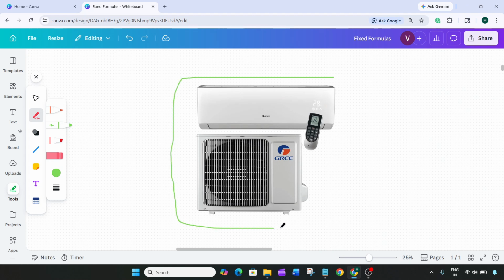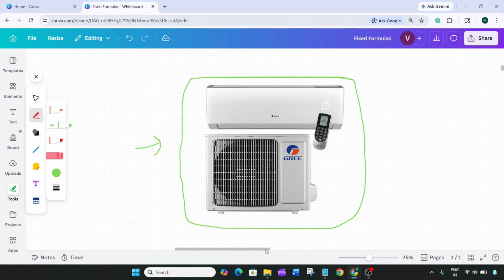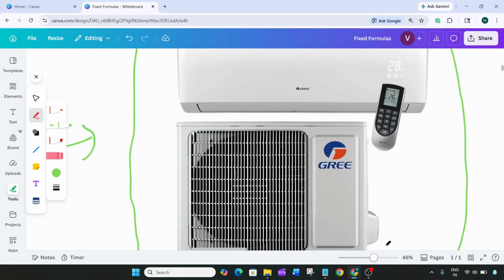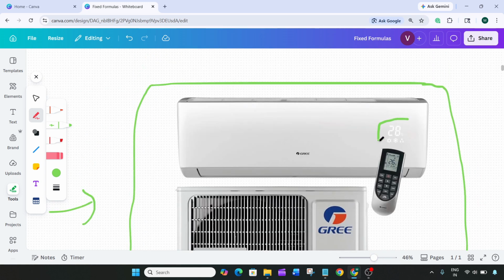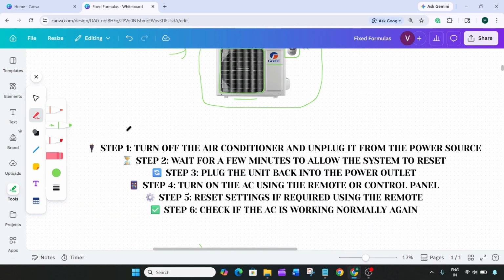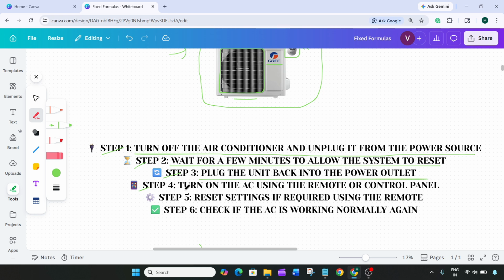How to Reset Gree Air Conditioner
Welcome to the Fixed Formulas YouTube channel! In this tutorial video, I will show you How to Reset Gree Air Conditioner